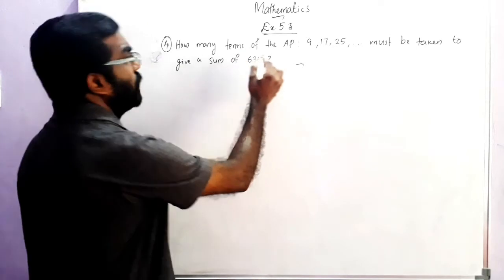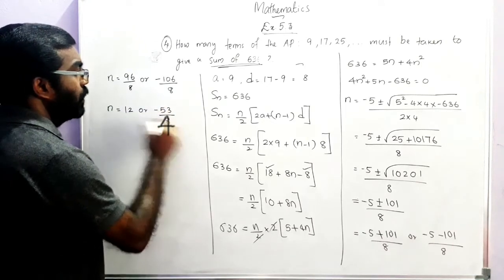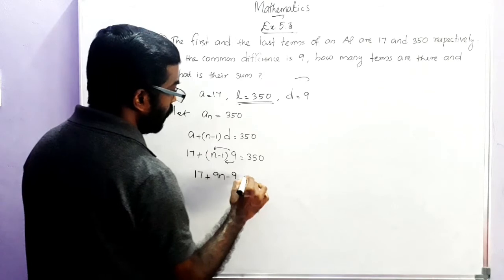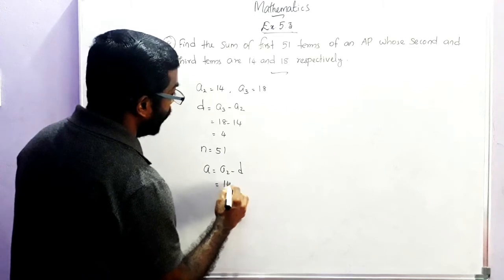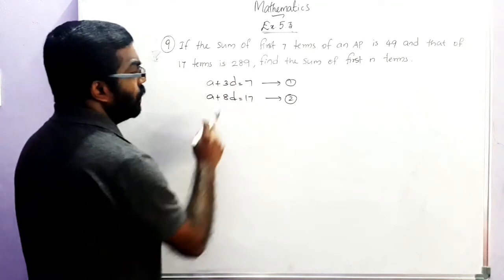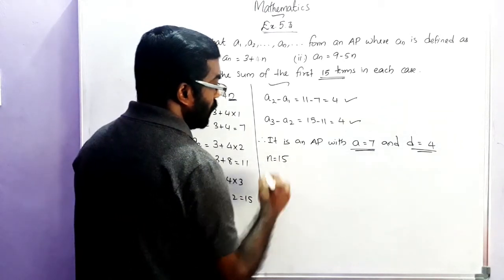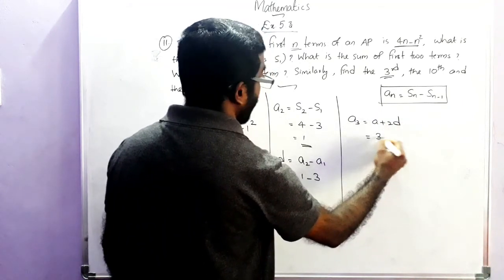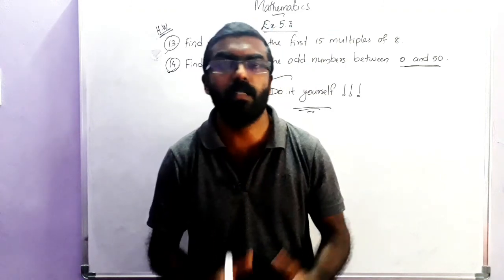Sum of an AP NCERT Class 10 Mathematics ex:5.3 Solved (Part - 2)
Cbse class 10 mathematics ch:5; ex:5.3 questions 4 to 14 are solved by Dmath. It's the part - 2 video. In part - 1 video questions 1 - 3 were discussed. Those who didn't watch part - 1 class uploaded by dmath please watch it and then watch this one. The remaining questions will be discussed in the upcoming videos. So keep watching.